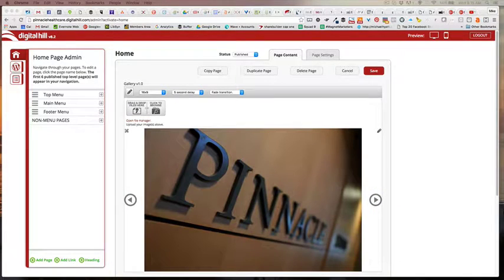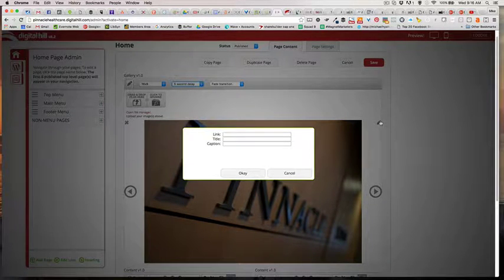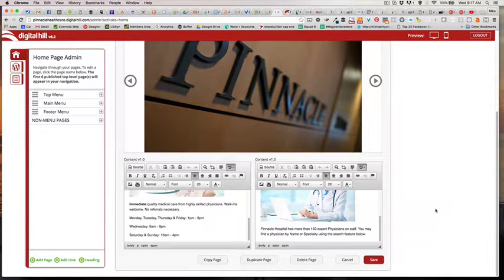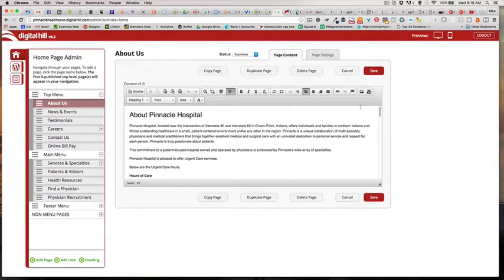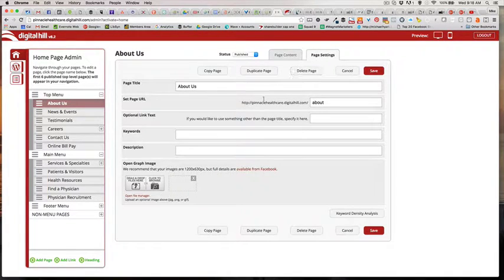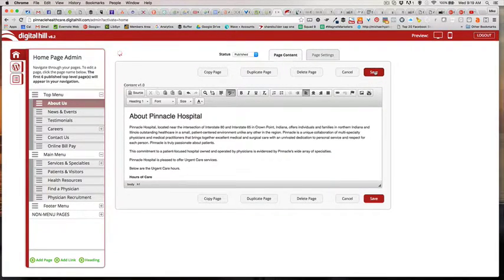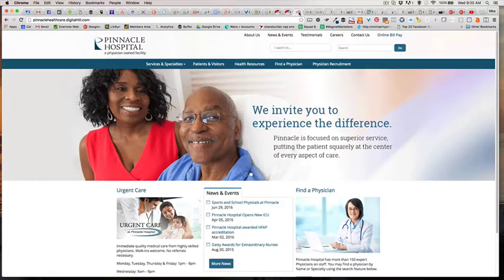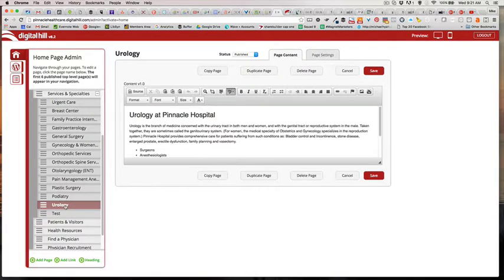Digital Hill Content Management System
Website CMS tool for adding and editing pages from Digital Hill.